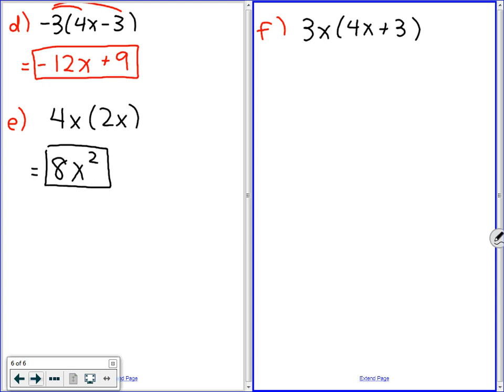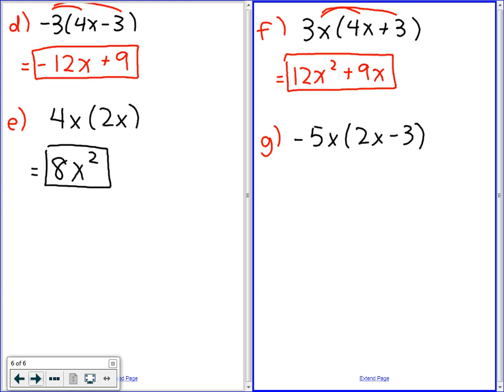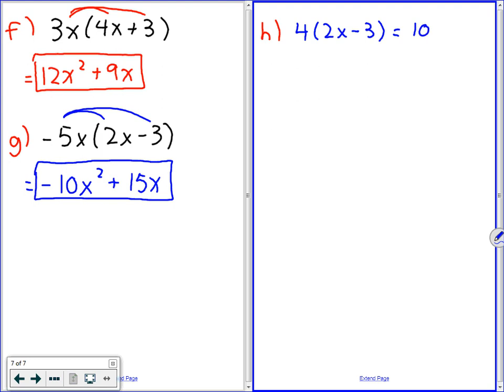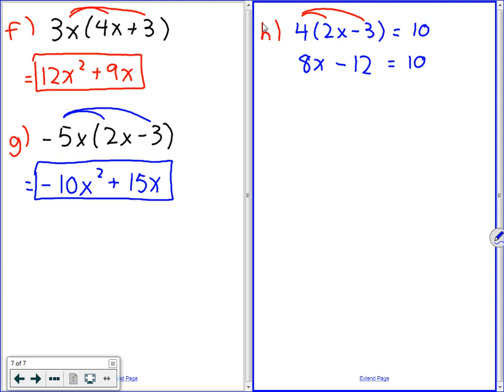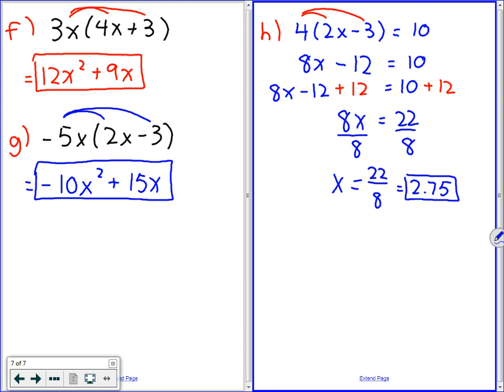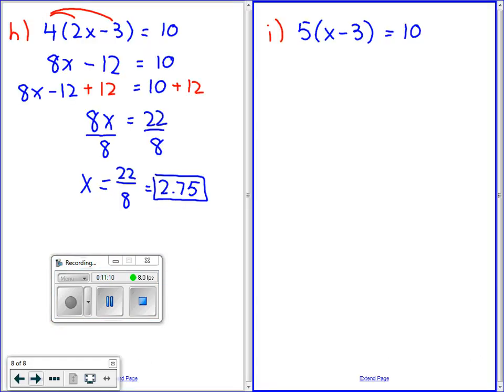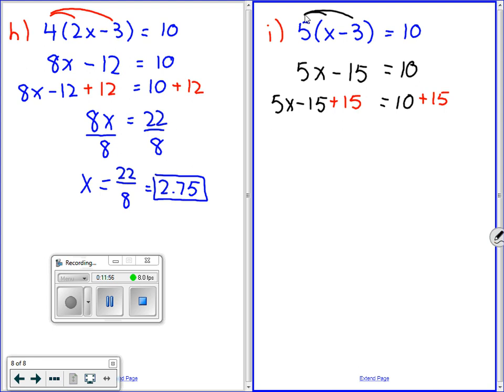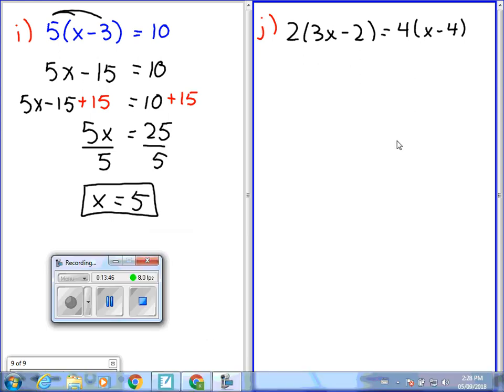MFM2P - Solving Equations - Part 2 of 2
My September 5th, 2018 lesson on solving equations